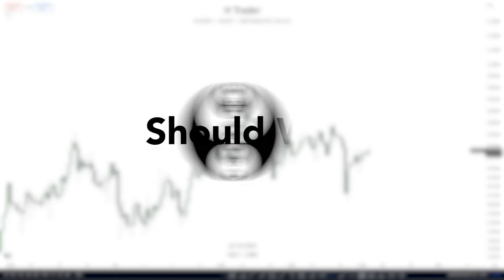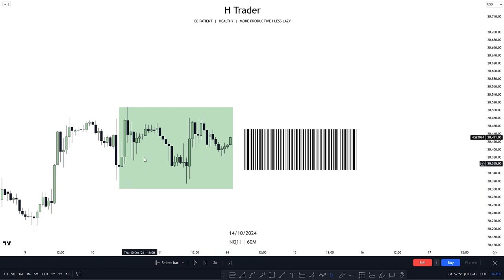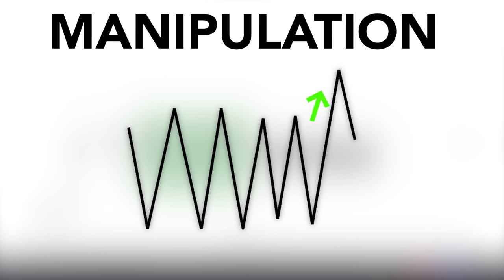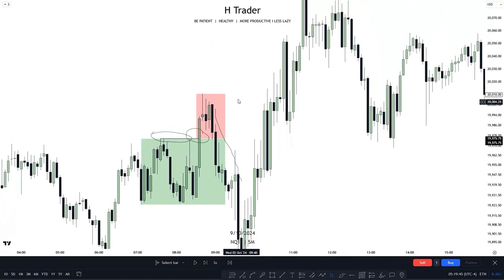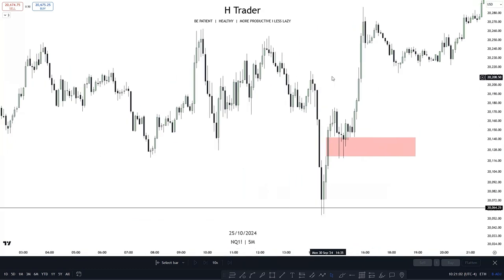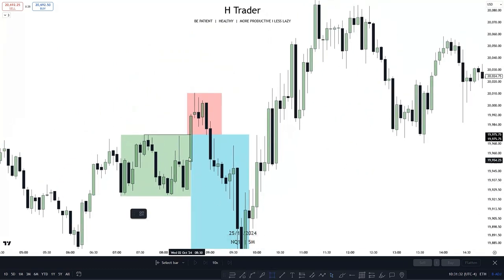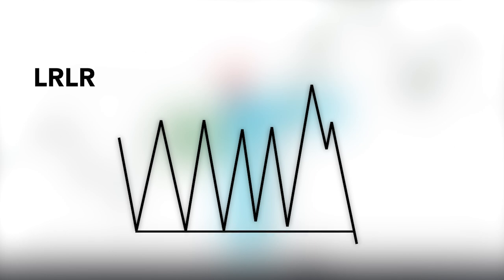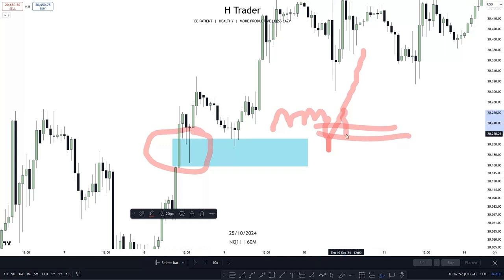The 2 ICT Concepts That Changes The Game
ICT Concepts